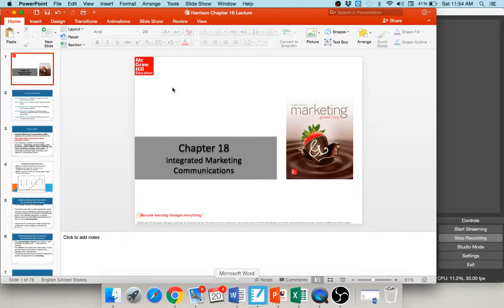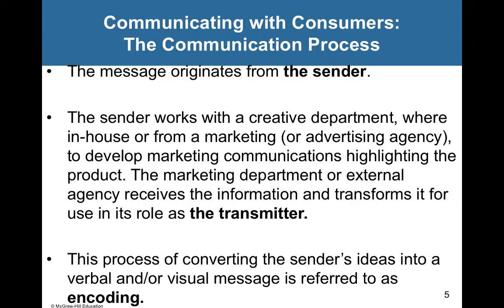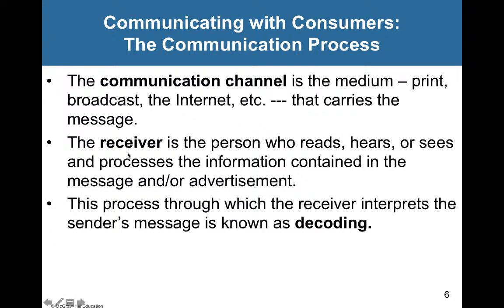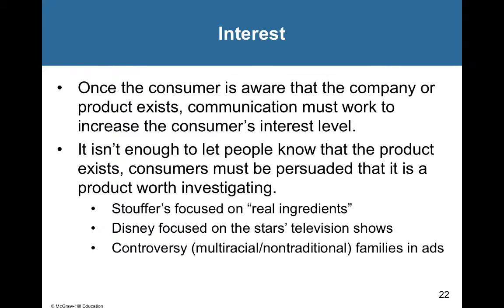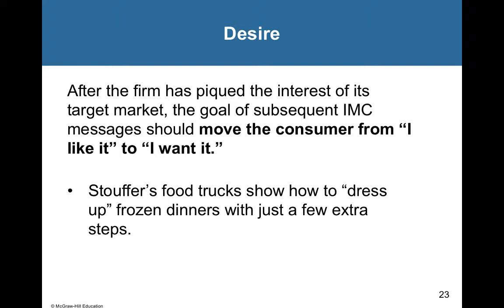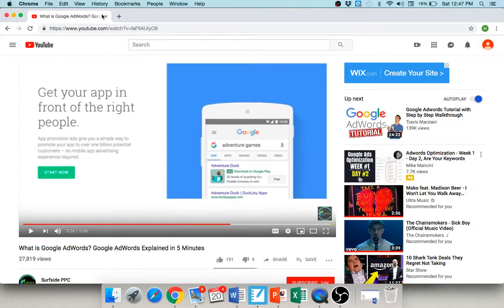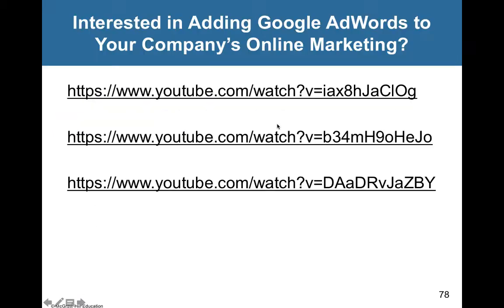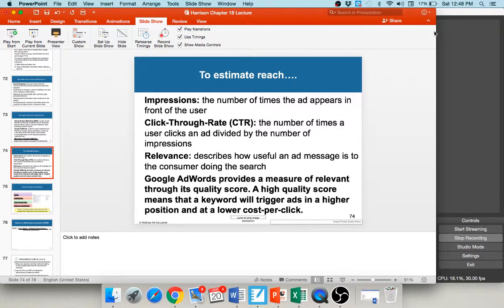Chapter 18 Video Lecture